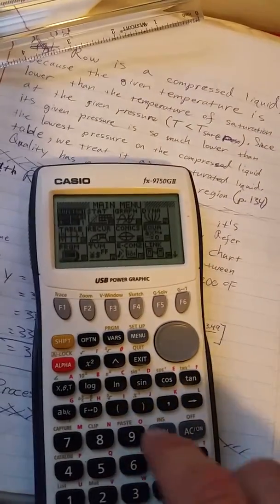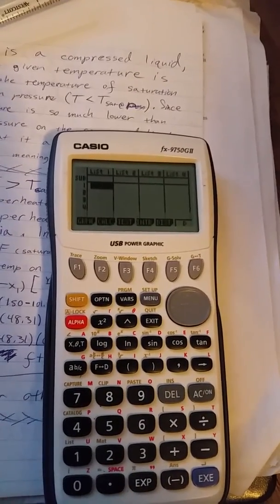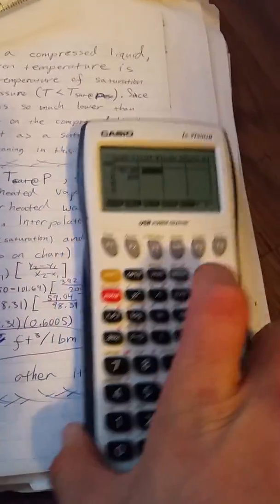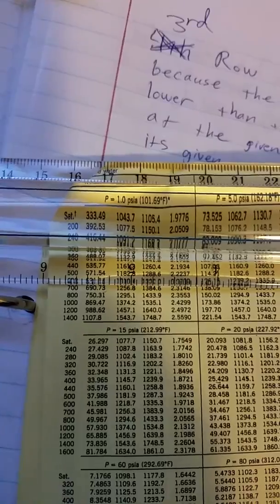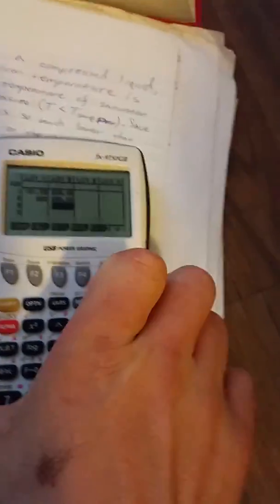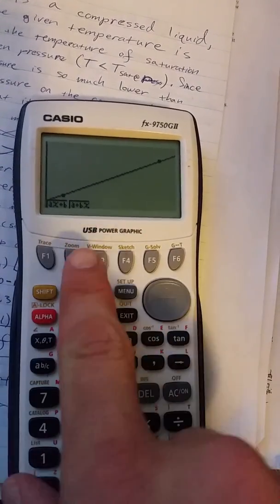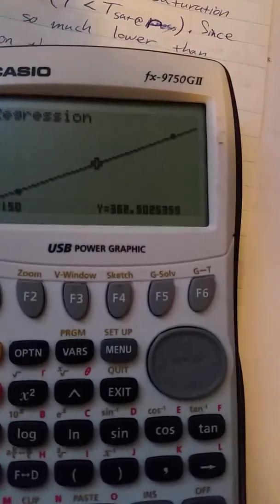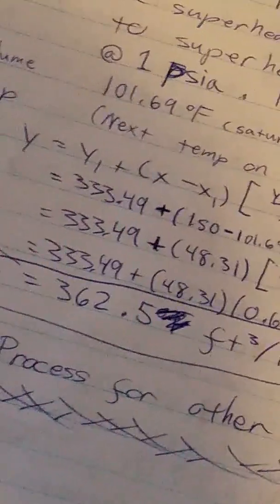Interpolation with a Casio FX-9750GII (McNeese ENGR 207, Thermodynamics ) Pt 2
Pt 2. Good luck!